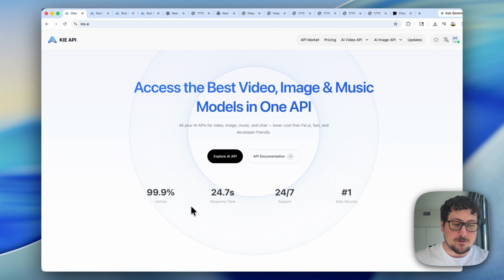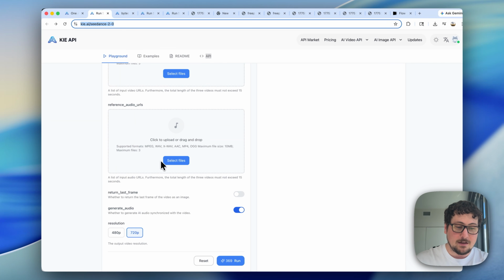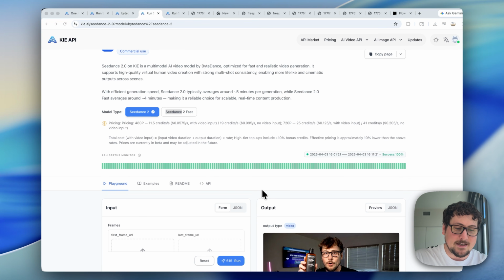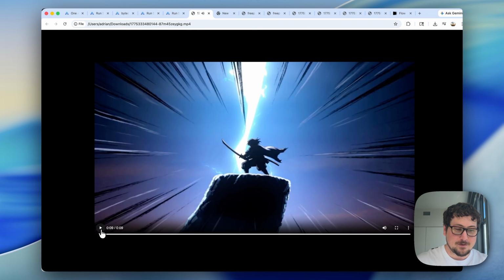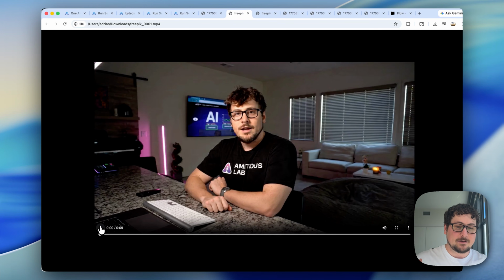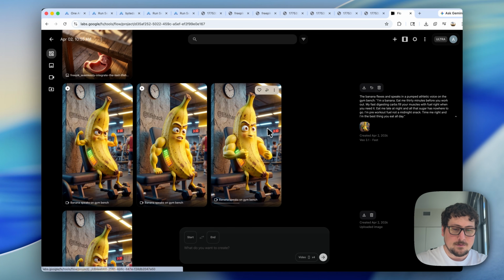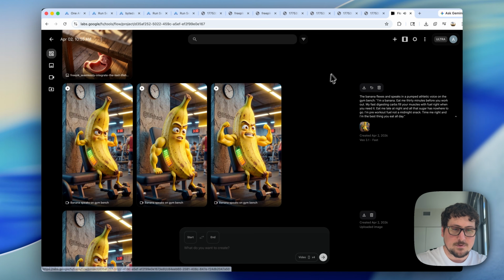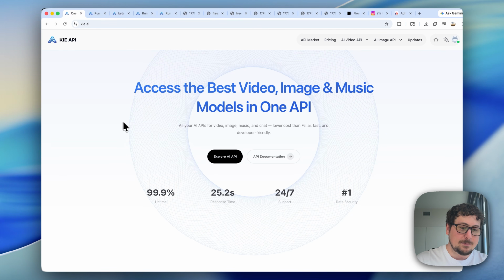Seedance 2.0 ACCESS NOW! (With API, UGC, Faces, Voices) No Subscription Required!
Join My Private Community (All Courses Included)

When Seedance first launched, it was a nightmare for most creators. If you didn't have a registered business, lived outside the US, or simply tried signing up as an individual, you were basically locked out. The access was so limited that most people gave up before they even got to test it. But all of that is over now. Seedance 2.0 is fully available to everyone, no business verification, no region restrictions, no waitlists.

We're talking voice generation built right into your videos, video editing capabilities, reference image support so you can keep characters and styles consistent, UGC style content, and so much more. This is the version Seedance should have launched with from the start, and now anyone in the world can use it.